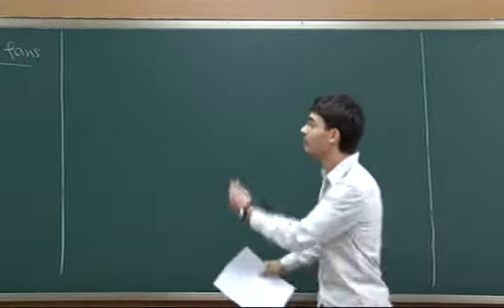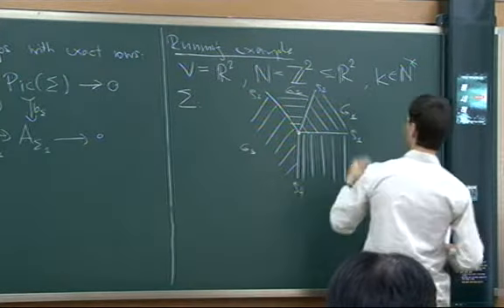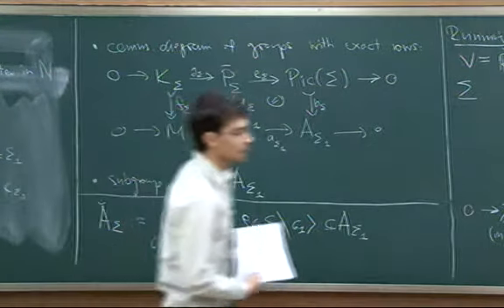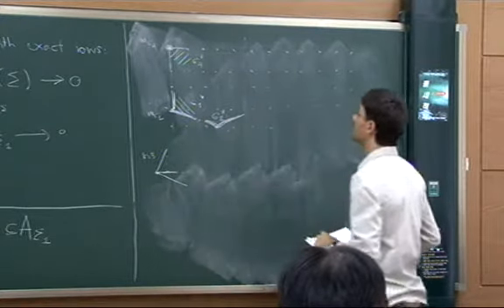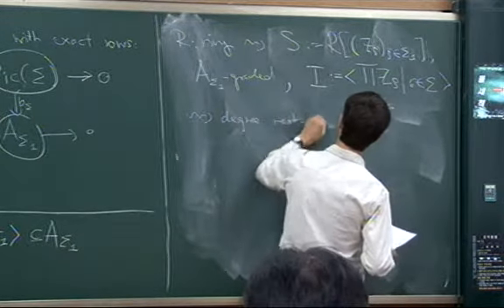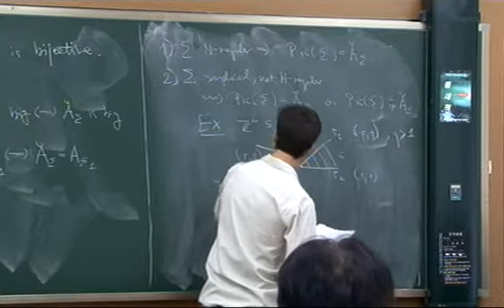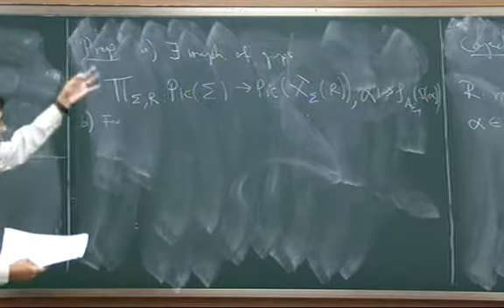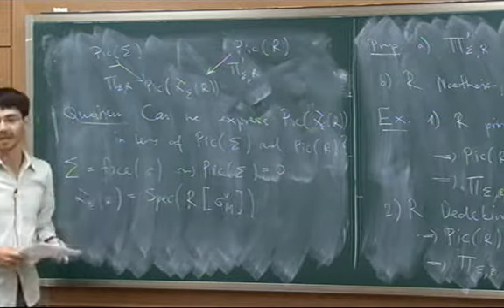Fred Rohrer (Hanoi Institute of Mathematics) / Toric variety and Cox ring / 2011-09-30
Mini-workshop on Commutative Algebra, Combinatorial and Projective Algebraic Geometry